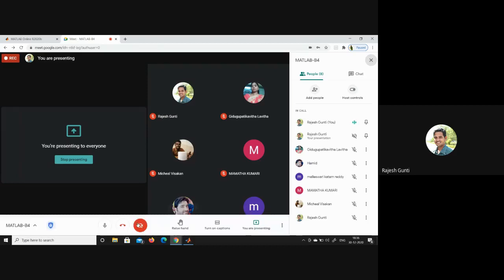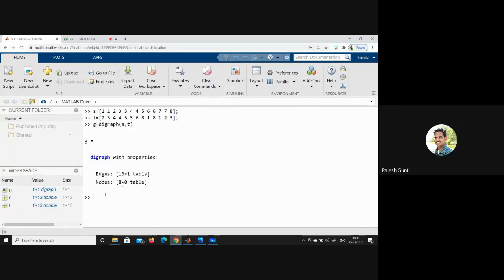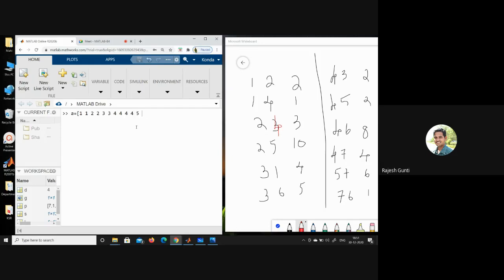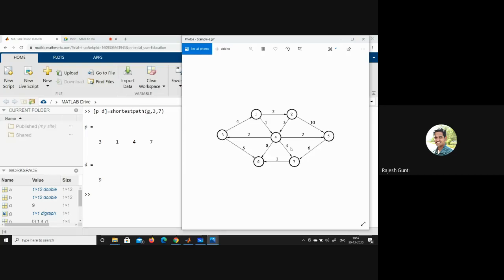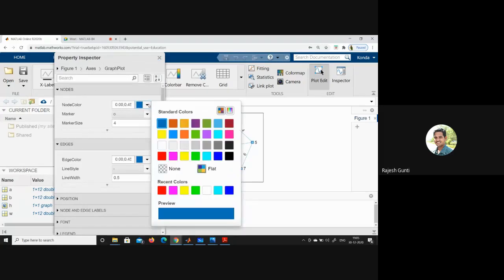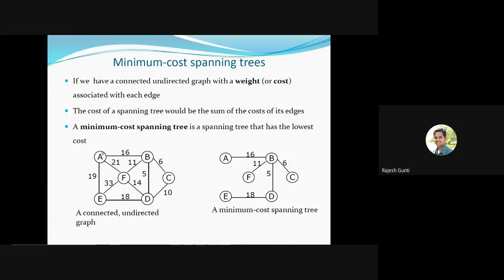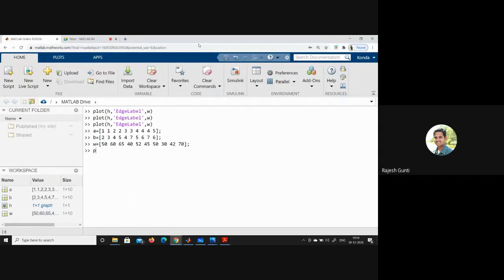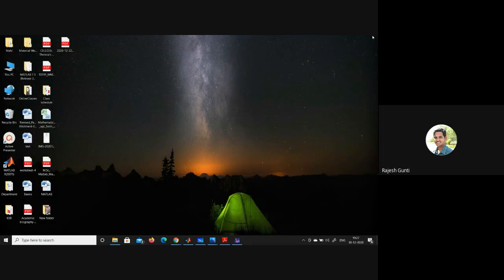MATLAB CLASS 27: MATLAB Programming